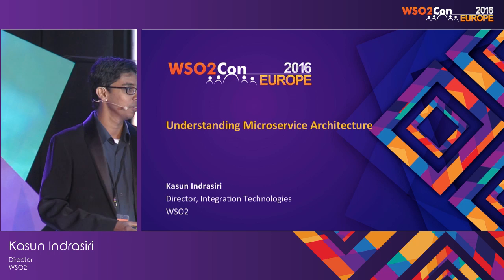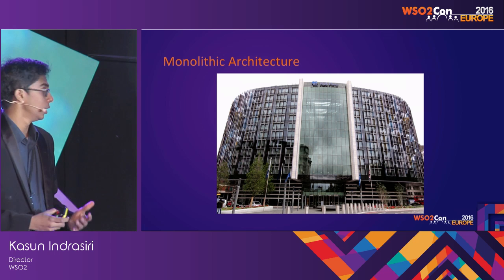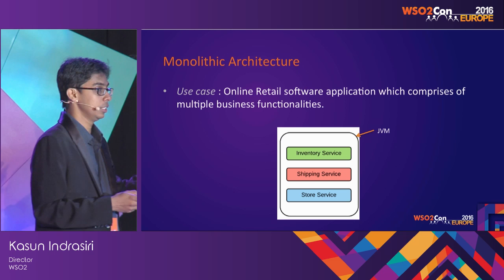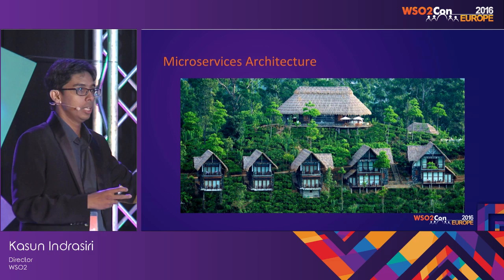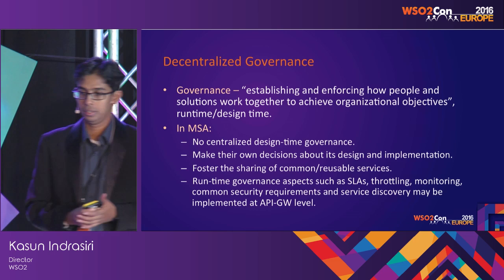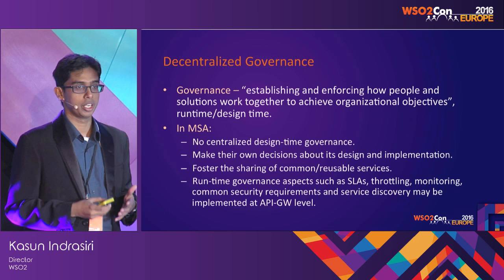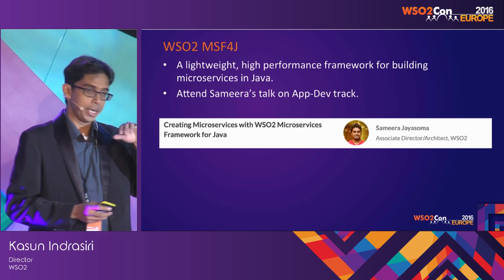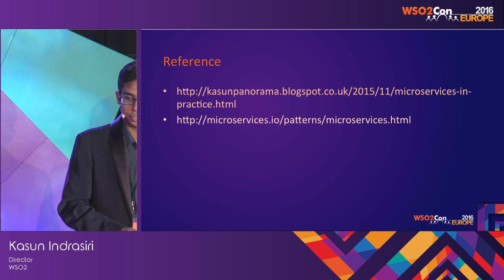WSO2Con EU 2016 : Understanding Microservice Architecture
Kasun Indrasiri, Director at WSO2 presented his talk on "Understanding Microservice Architecture" at WSO2Con EU 2016 on 09th of June in London.

0:00 Introduction
1:29 Monolithic Architecture
7:08 Microservices Architecture
9:35 Designing Microservices: Size, scope and capabilities
12:07 Messaging in Microservices
13:34 Data Management
15:06 Decentralized Governance
16:01 Service Registry and Service Discovery
18:03 Microservices Deployment
19:56 Security
22:54 Orchestrating Microservices
28:30 A lightweight, Ngh performance framework for building
29:06 Conclusion
30:05 Reference